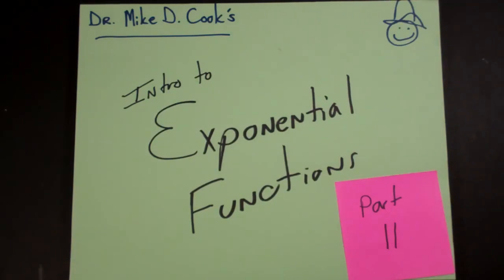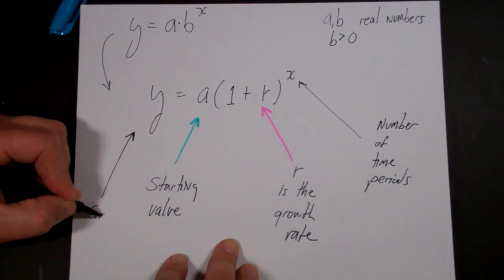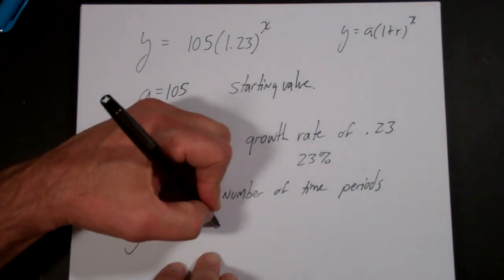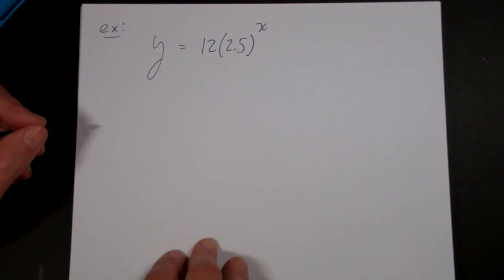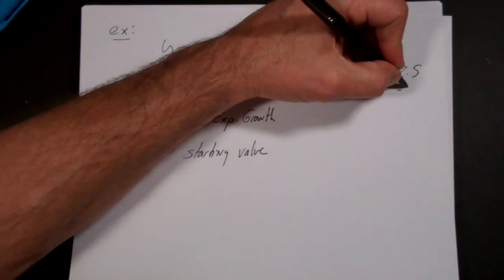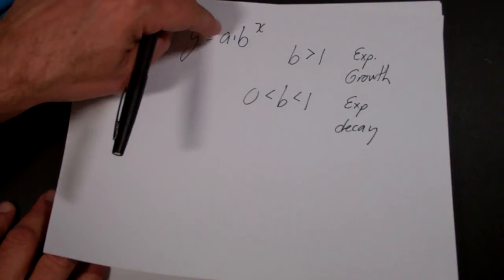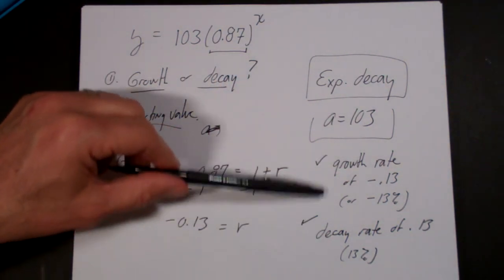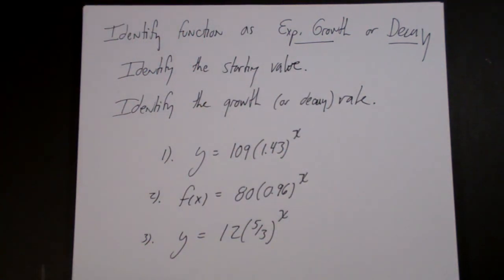Exponential Functions Two